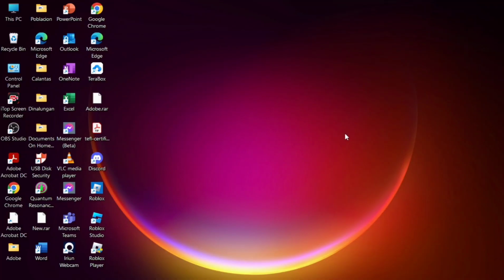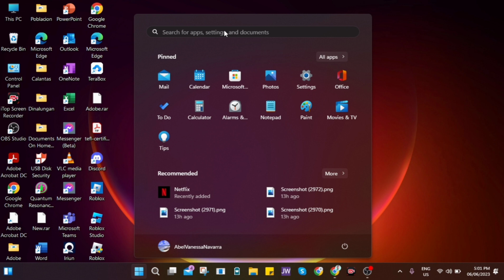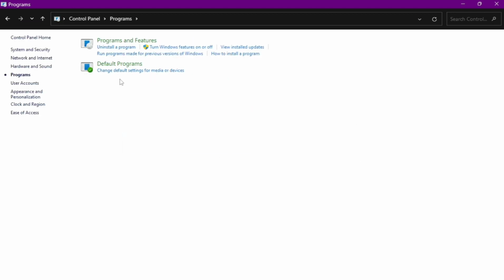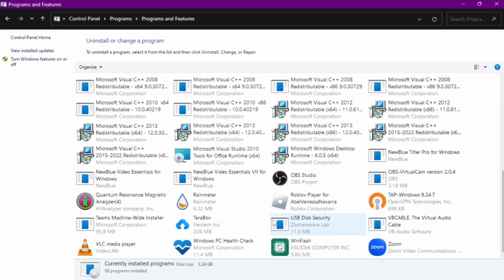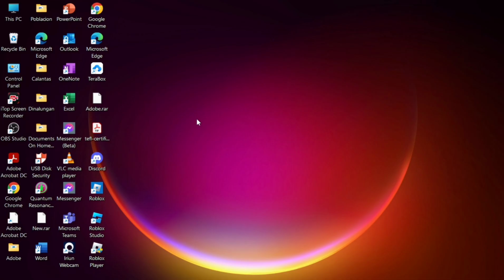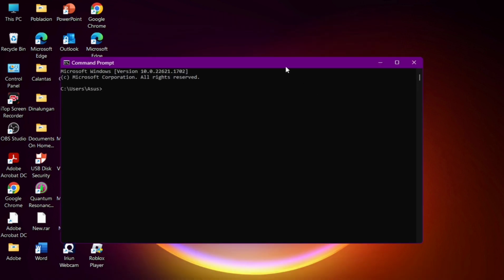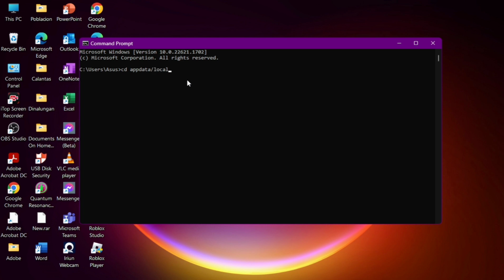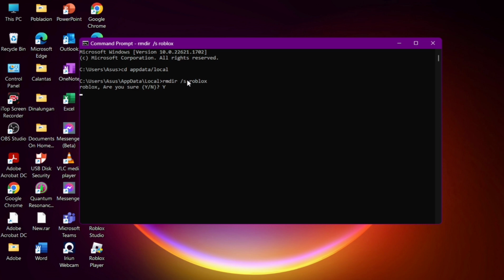How To Fix Roblox Not Launching (Do This!!)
In this video I'll show you How To Fix Roblox Not Launching. The method is very simple and clearly described in the video. Follow all of the steps & you will know how to fix roblox not launching pc.